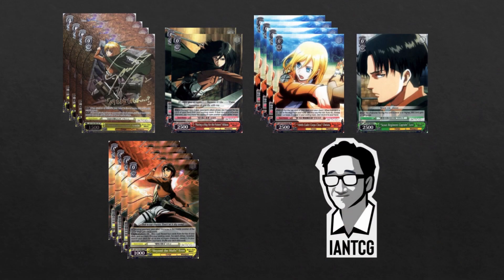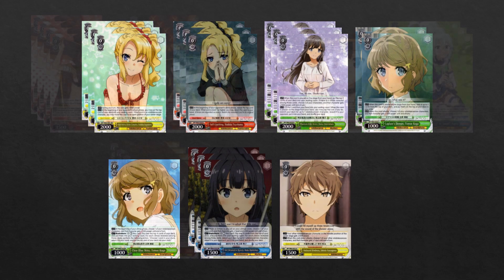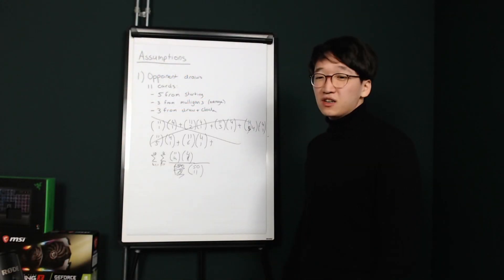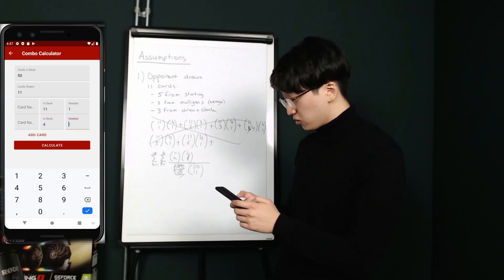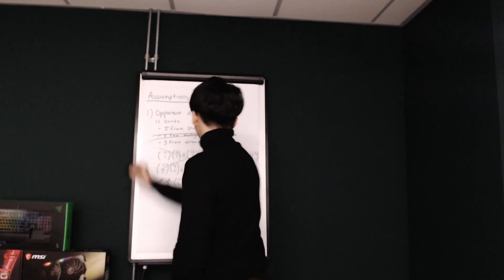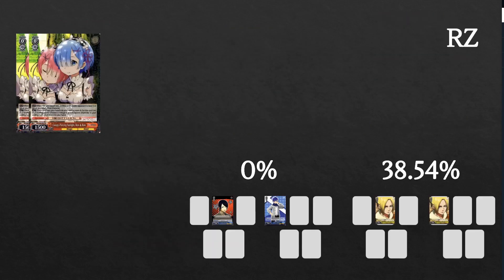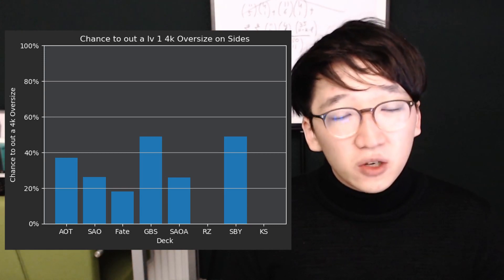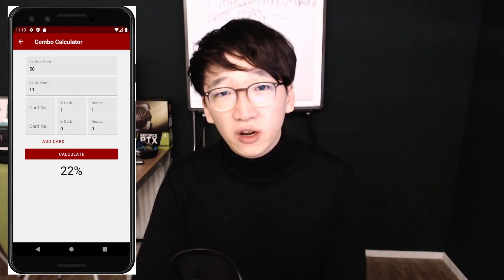Oversizes in 2k20? | Weiss Schwarz Statistical Analysis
Just me failing formulas.

Download our new TCG Tools app here:
Free version:

Outro: Dolce Vita by Peyruis